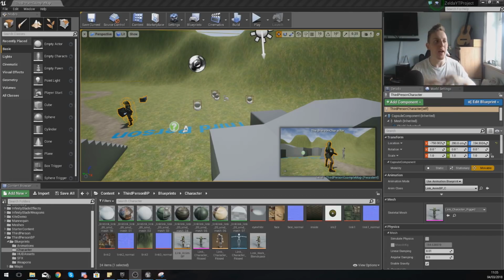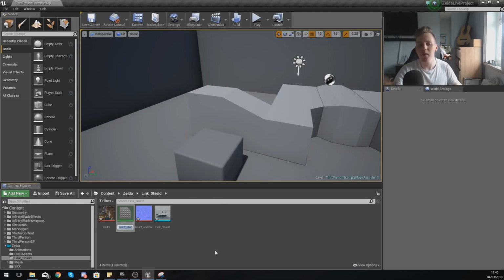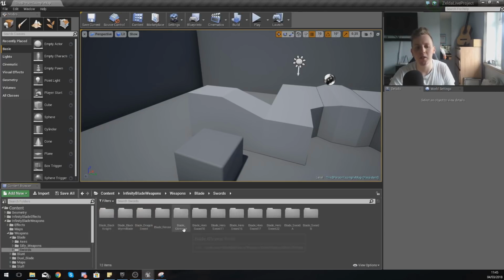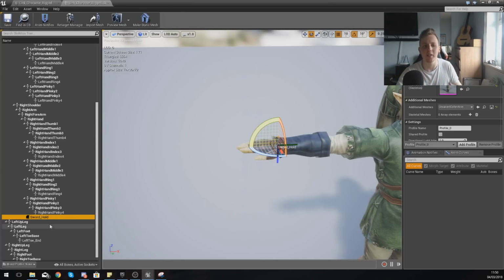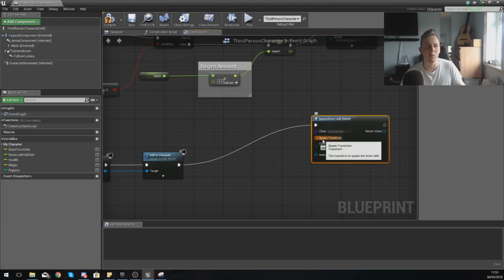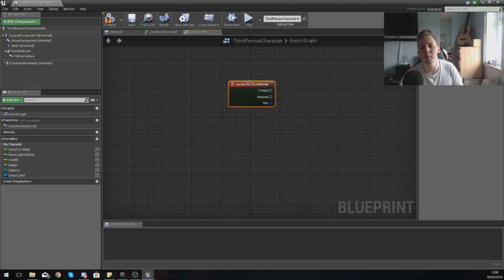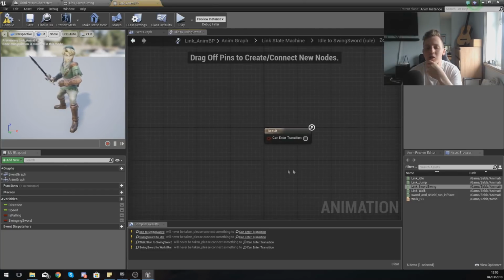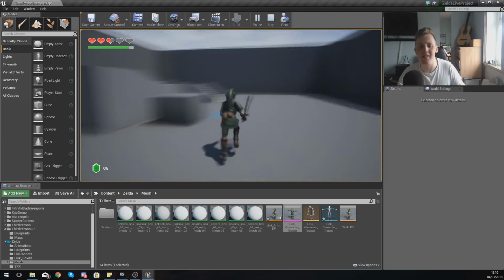Setting Up The Sword - #4 Let's Create Legend Of Zelda (Unreal Engine 4 Tutorial)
In this video we take a look at how we can import the player's sword and shield and setup the animations for when the player swings their sword.

Want to skip the tutorials and use this project as a framework for your game?

My Recommended Desktop Setup:
GTX 1060
AMD Ryzen 5 1500X
RAM Corsair 8 x2
Corsair CX750M
Case NZXT Phantom 410
Motherboard MSI Tomahawk
Corsair h110I Liquid Cooler
Blue Yeti Pro Microphone
Rode PSA1 Boom Arm
2TB HDD + 128GB SSD